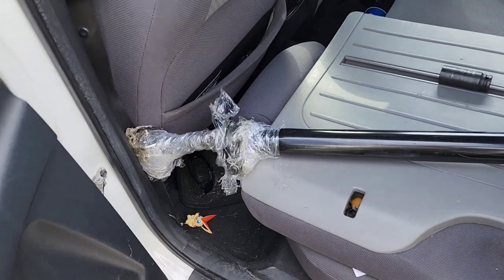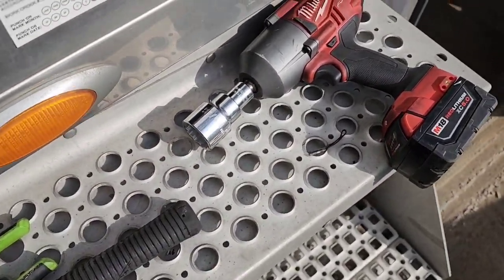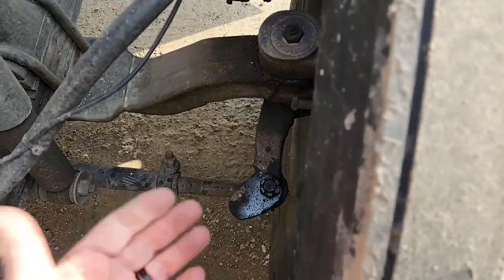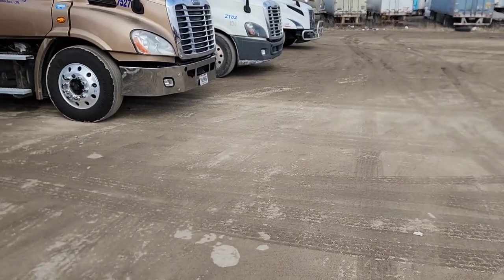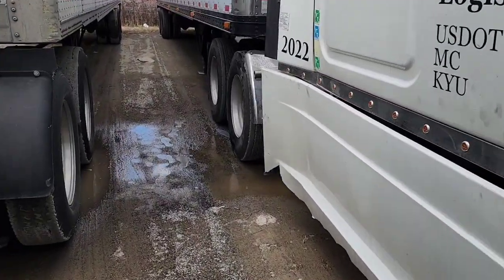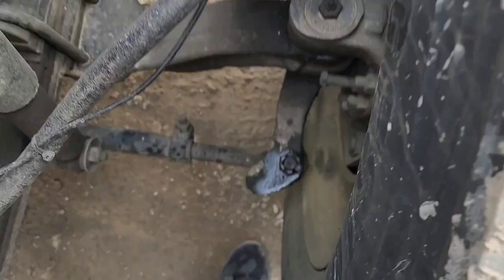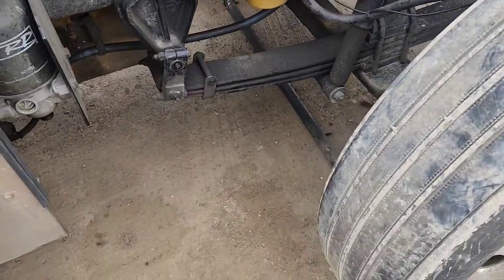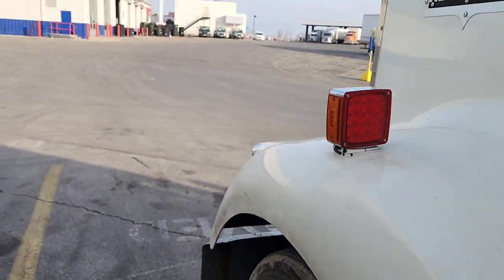Changing Tie rods on Kenworth W900! How hard could it be?